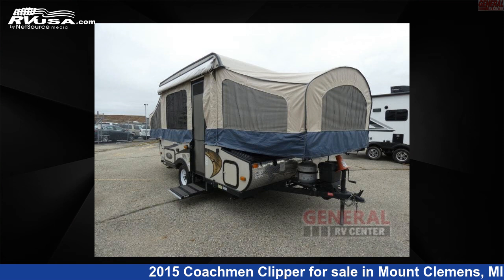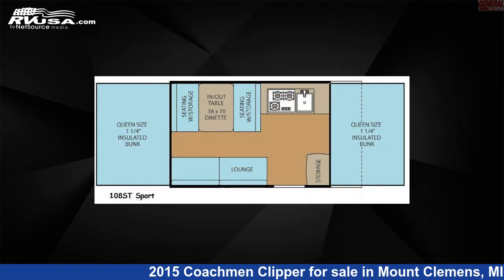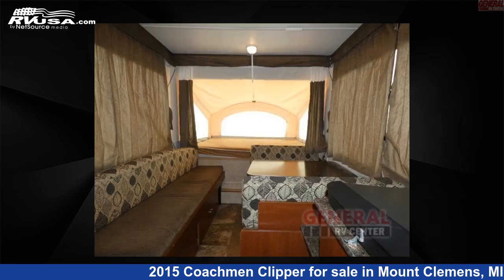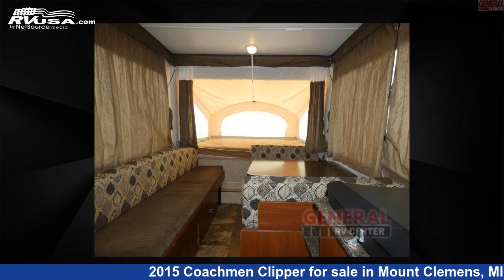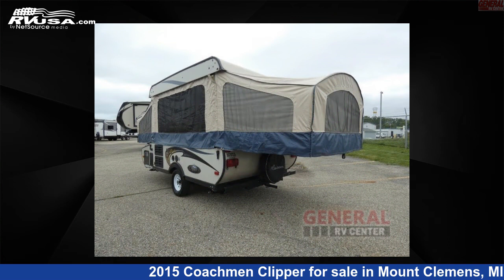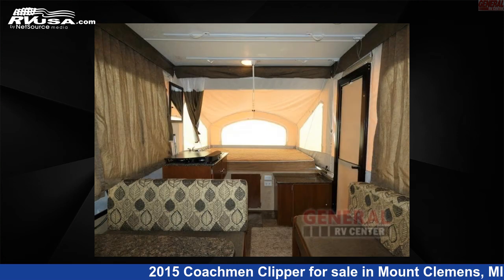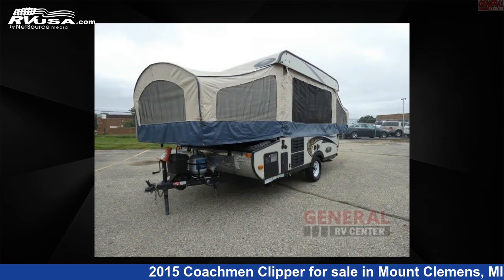Eye-catching 2015 Coachmen Clipper Popup RV For Sale in Mount Clemens, MI | RVUSA.com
This 2015 Coachmen Clipper Camping Trailers 108ST Sport is a Popup RV. It is located in Mount Clemens, MI 48043 and is offered for sale by General RV Center. This Used Coachmen Is 16' 0" in length and features sleeps 5, and 23 gal fresh water capacity..